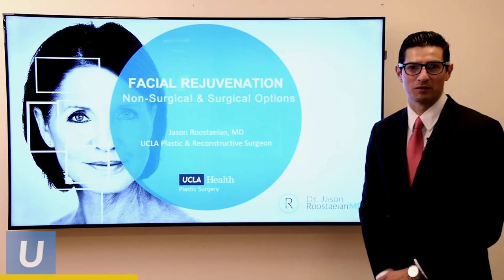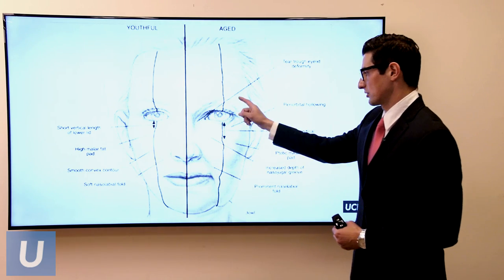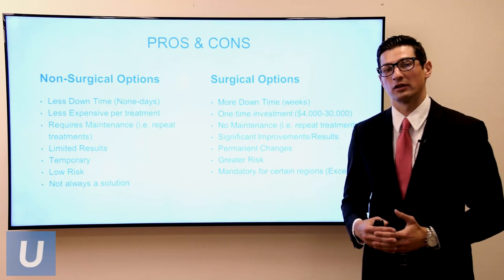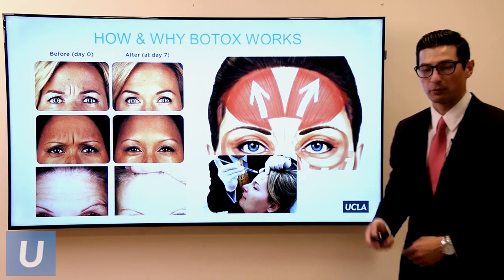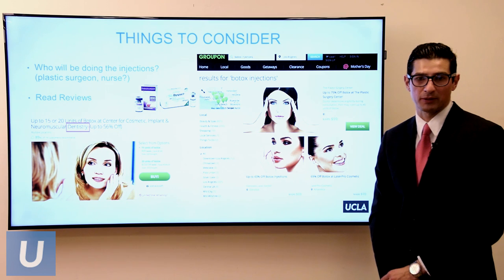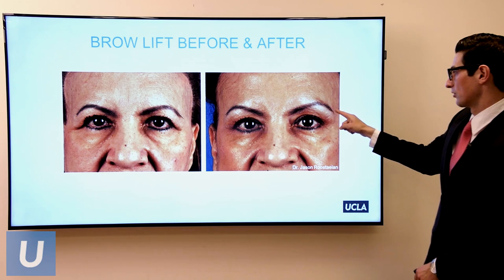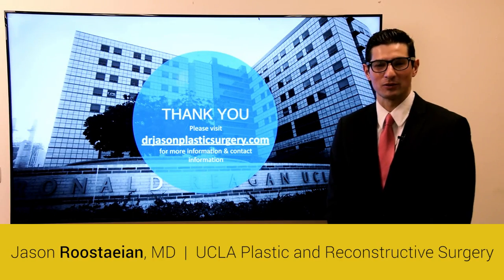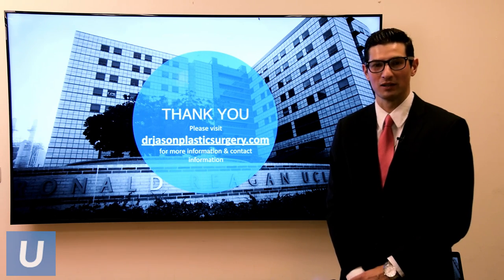The Modern Approach to Facial Aesthetics and Rejuvenation | Jason Roostaeian, MD | UCLAMDChat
UCLA plastic surgeon Jason Roostaeian, MD, discusses the latest techniques in facial aesthetic surgery and rejuvenation that give real results without losing one’s natural appearance.